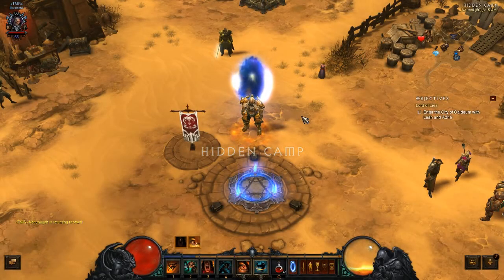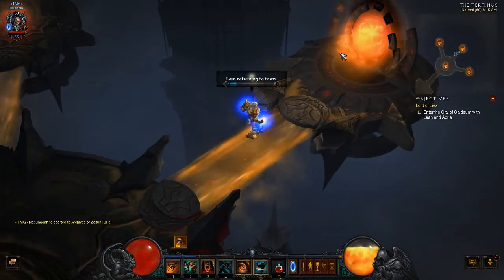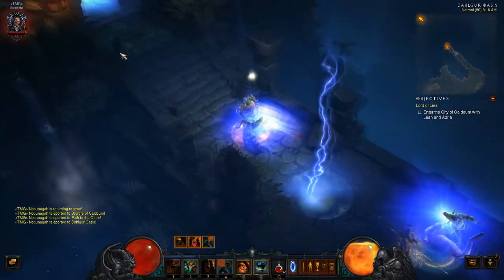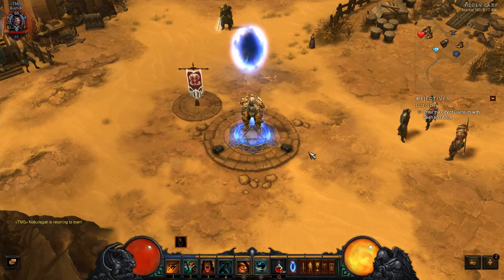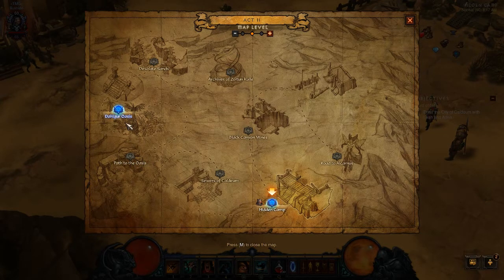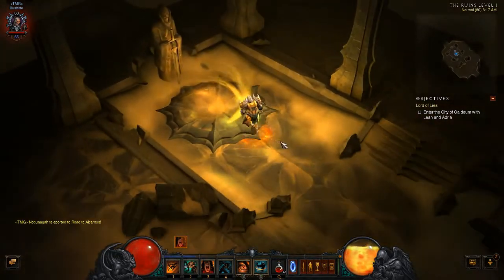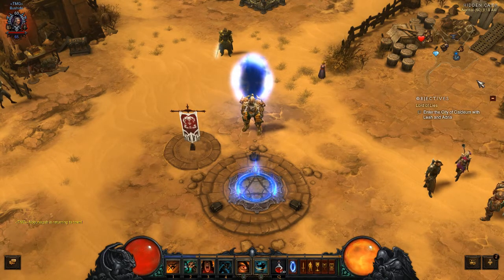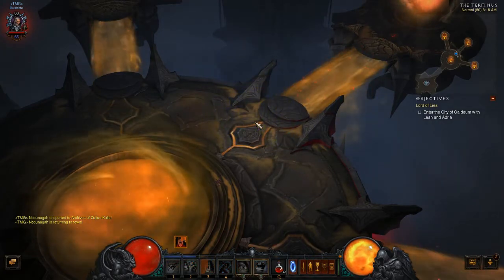Diablo 3: Vince's Legendary Run Route 2.01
This route has helped me in the past for Rares before patch due to mobs and density, There is only two other routes that beat this, Act 3 Keeps and Act 4 Silver Spire.

Route List:
Archives - Unknown Depths, Storm Hall
Sewer Caldeum
Path to Dahlgur Oasis - Cistern
Road to Alcarnus- North for Timed Dungeon
Oasis - Waterways

Run fast and Nemesis Bracers will also help with rares and such :D

This act is full of Purples as well!

-Vince